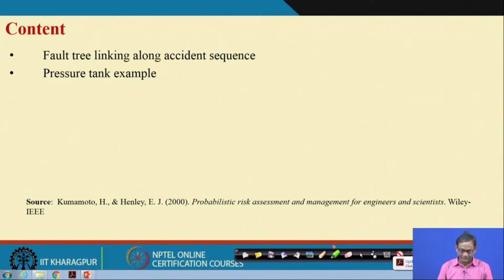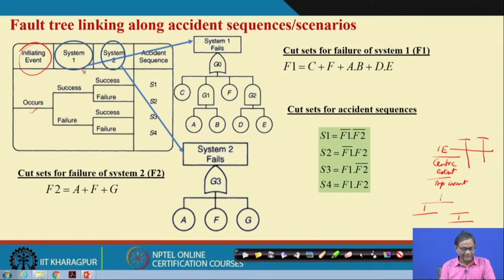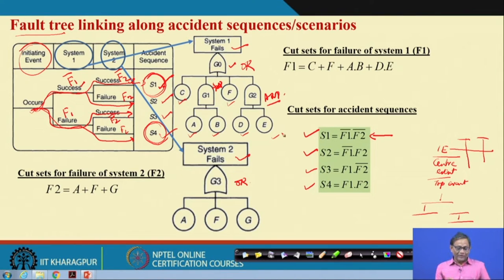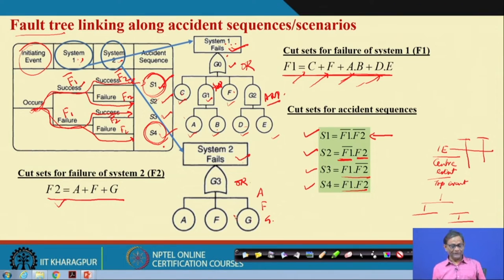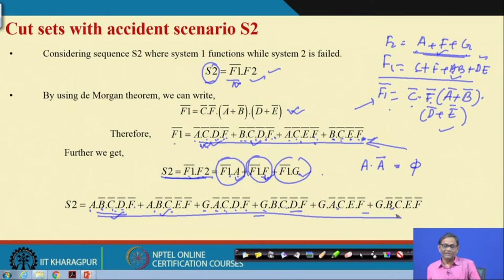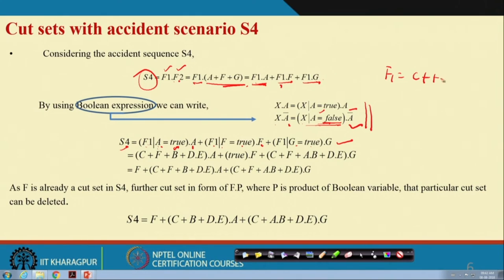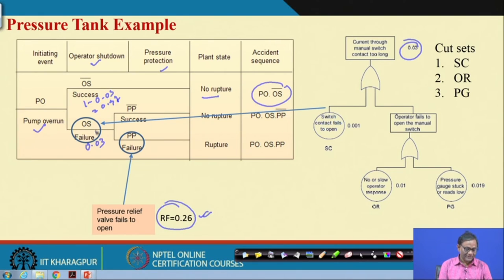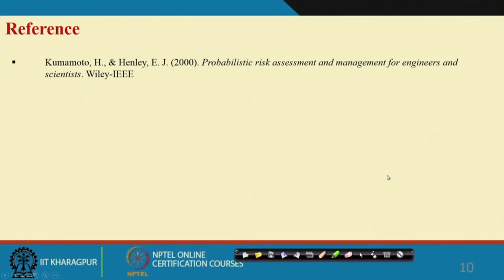Lecture 19: Bow-tie: Cut-sets for Accident Scenarios